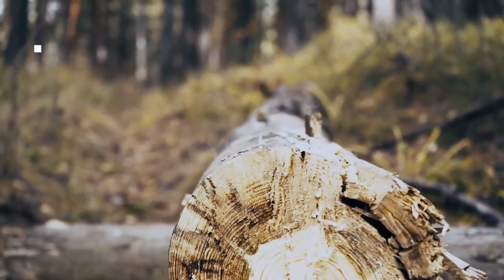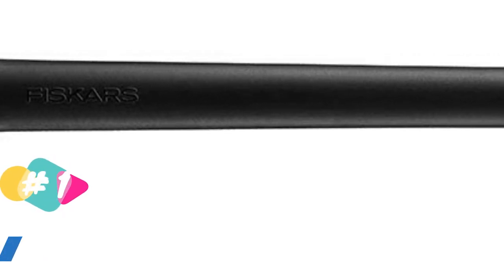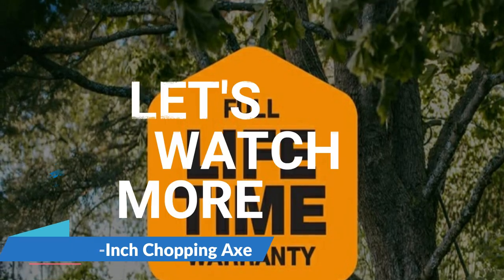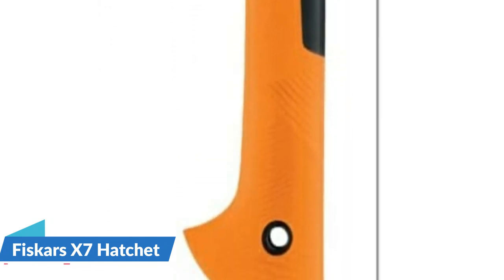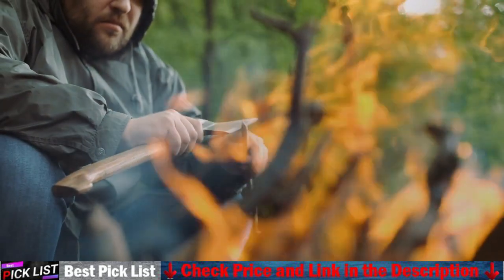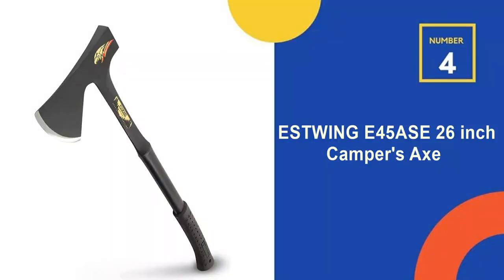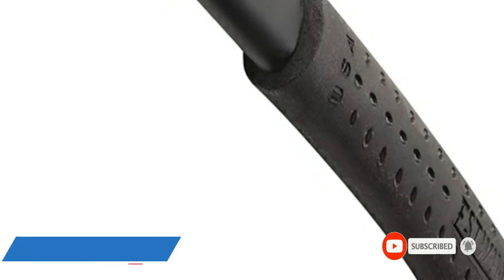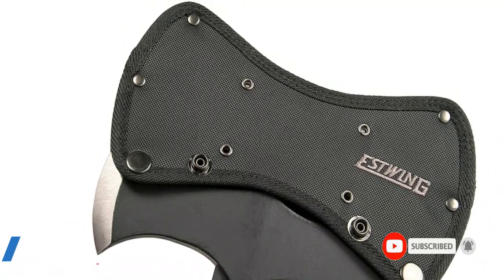Best Bushcraft Hatchet 2023 👌 Top 5 Best Bushcraft Hatchet Reviews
Only the Best bushcraft hatchet we listed in today's best bushcraft hatchet reviews video. We try to pick the Best bushcraft hatchet on price per value. Check Links in below for price of best bushcraft hatchet we listed in this video:

✅  1. Fiskars 28-Inch Chopping Axe ✓
➜ Prices -
✅  2. Fiskars X7 Hatchet ✓
✅  3. Prandi PRA0308TH Hatchet  ✓
✅  4. ESTWING E45ASE 26 inch Camper's Axe ✓
✅  5. ESTWING Double Bit Axe ✓

★ All above bushcraft hatchet links (paid link) are Applicable in USA, Canada & UK ★

What we do: Our team analyzes lots of best bushcraft hatchet reviews that are designed for different kinds of users. We also take expert's suggestions to make the best survival hatchet, also pick some best bushcraft hatchets. We will take into consideration quality, features, and price; so you can decide which hatchet for bushcraf is best for you. We hope our findings will help you find the most accurate and best bushcraft hatchet for the money.